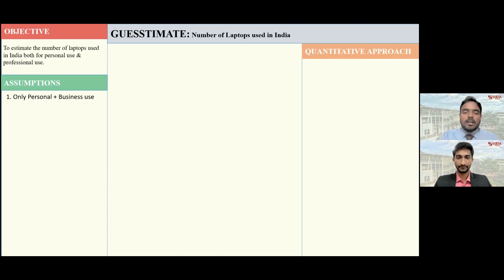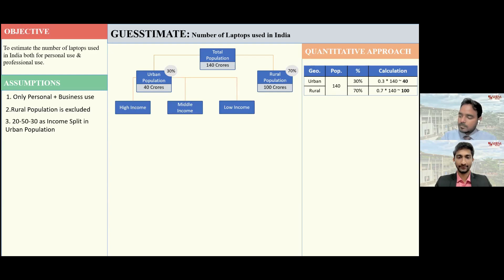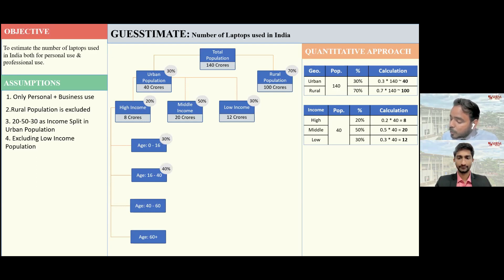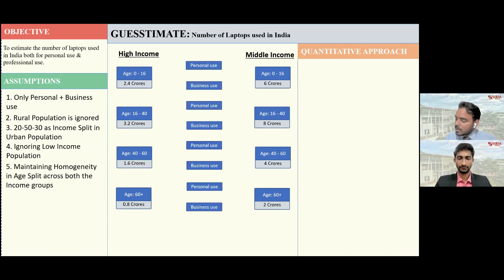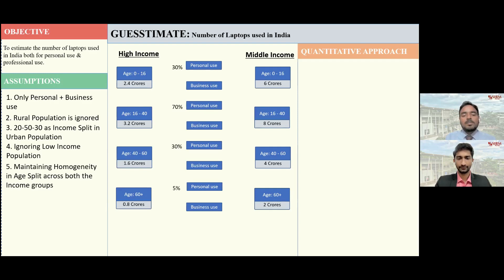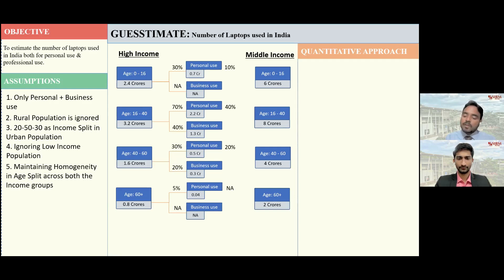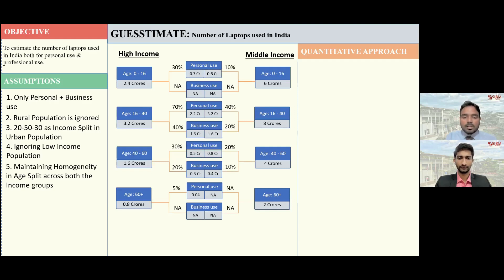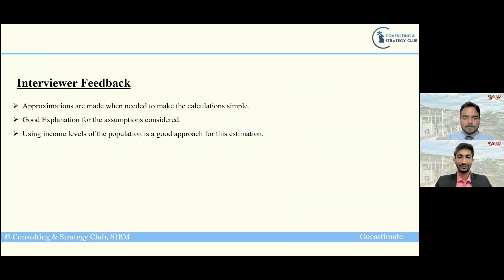Consulting Interview: Guesstimate || Number of laptops used in India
This is the first video of the guesstimate series where, Raghu Vamsi and Sai Krishna Teja, students of SIBM Pune, discuss a guesstimate on the number of laptops used in India today.

Watch the video to understand the overall approach toward solving the guesstimate.